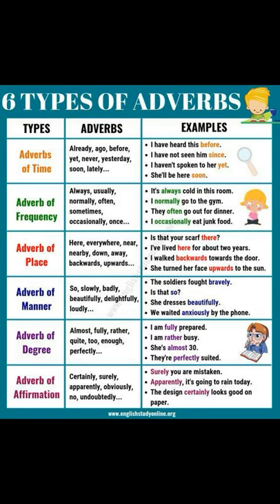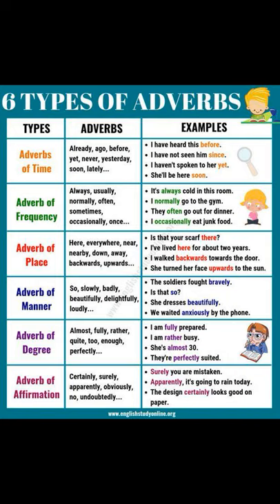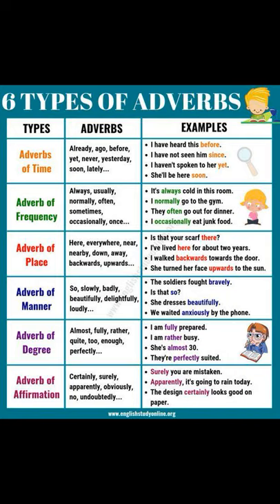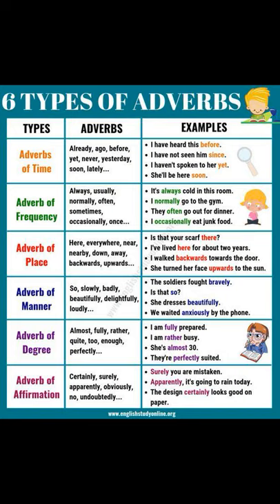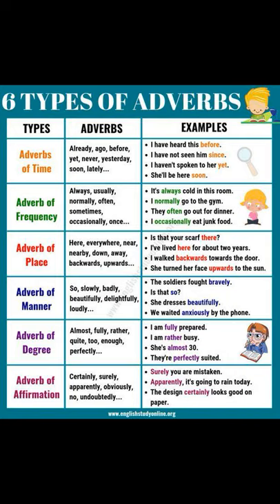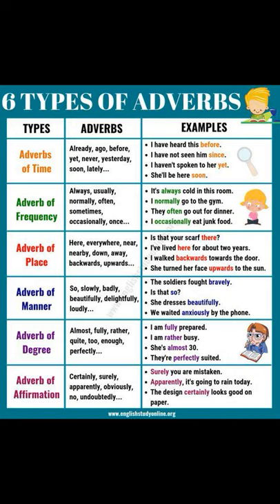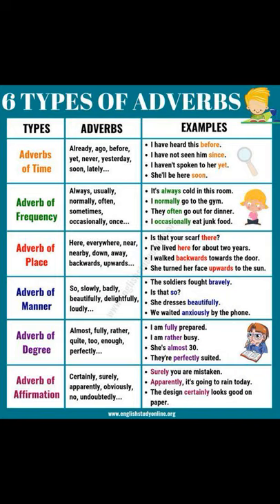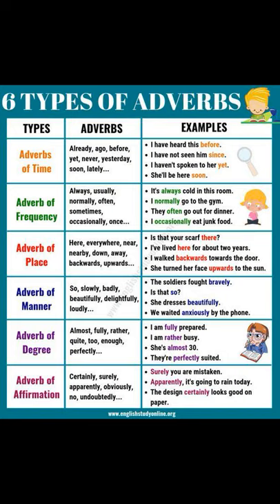How to Use Basic English Adverbs | ITTT | TEFL Blog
Let's take a look at the six basic types of adverbs in English. Learn useful usage, example words, and example sentences of different adverbs types in English with this printable ESL infographic.

Are you ready to live and teach abroad?

What is TEFL Certification? Where is it valid?